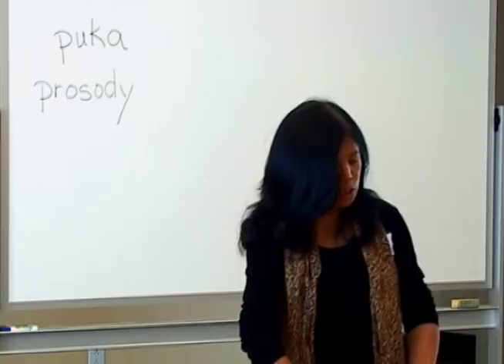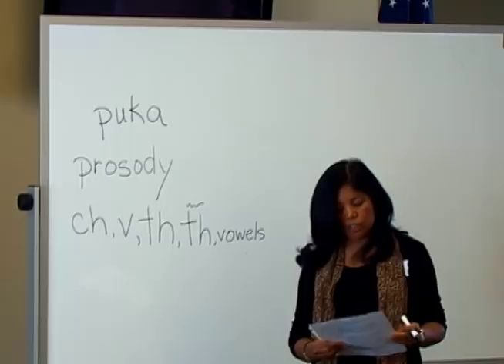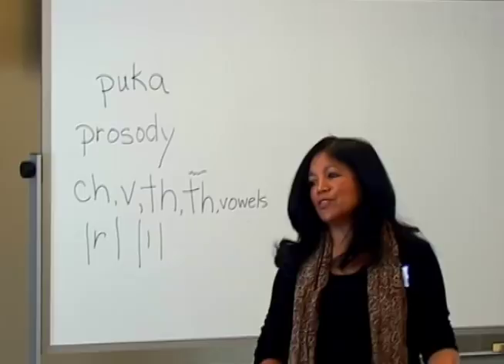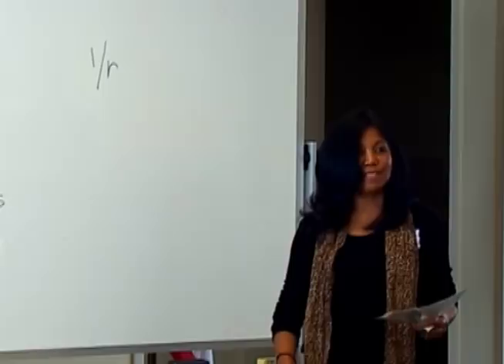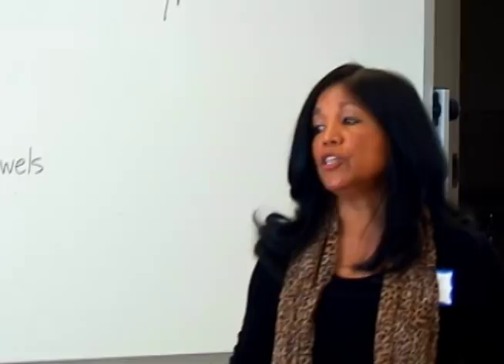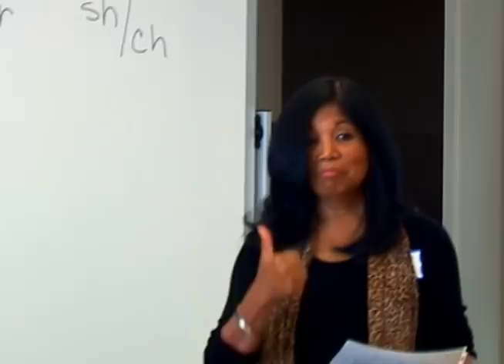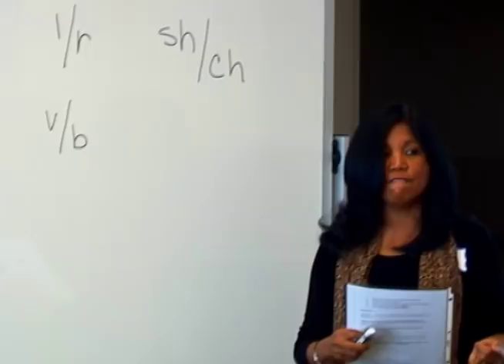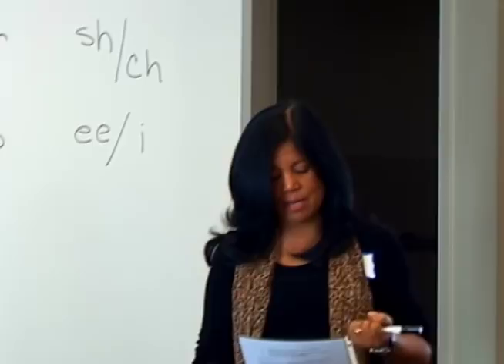Bobbi Koenigsberger discusses difficult English language sounds at LLVC Workshop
Adult English Learners struggle with producing many English sounds. Bobbi Koenigsberger presents English Language sounds that are particularly difficult and some hints to help Adult English Learners and tutors